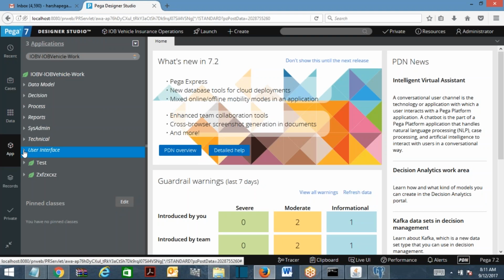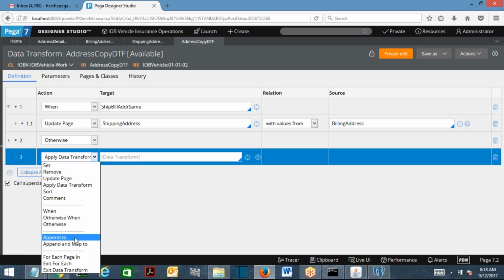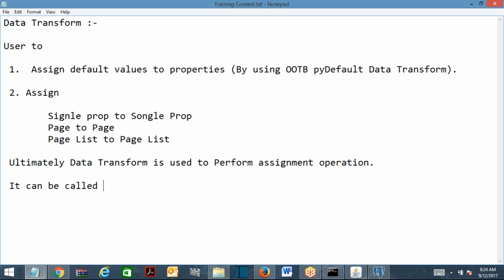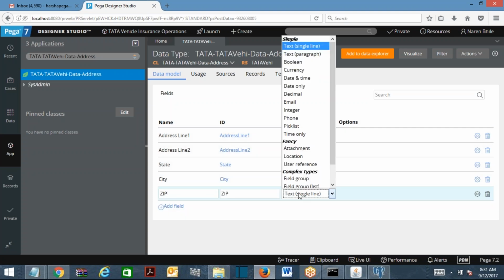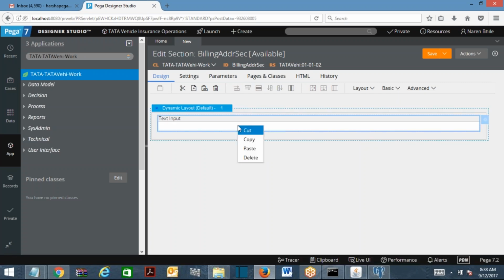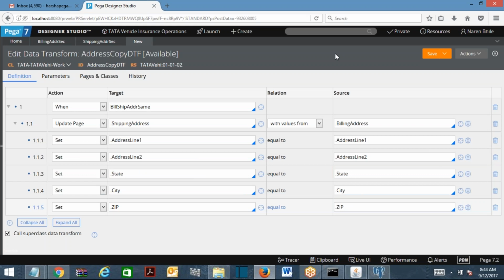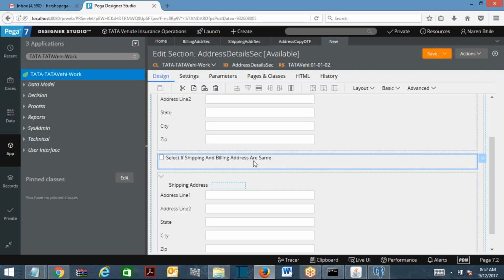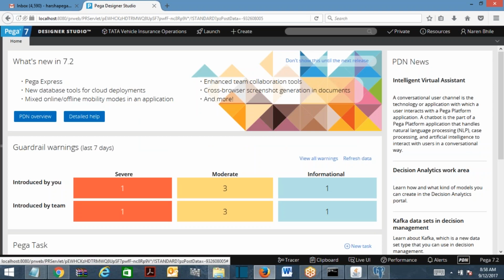How to Work with Data Transform in Pega - Pega Training Call or Watsapp on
This video explains about Data Transform and its usage in Pega.
Here we have taken an example of Copying the Shipping Address from Billing Address based on some condition.

Along with Data Transform you will also be learning how to use a 'when' rule , how to create reusable sections, how to copy one page data to another page using data transform. Also you will come to know the main difference between an activity and a data transform.

Register and Download Latest Pega Interview Questions.